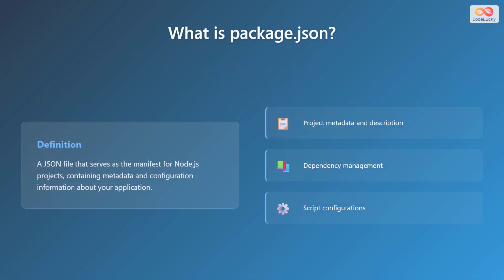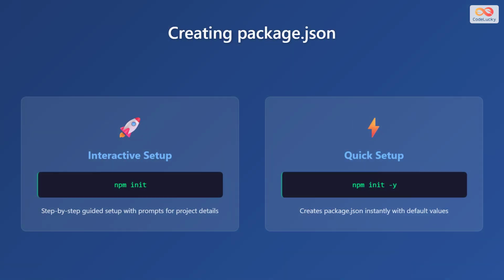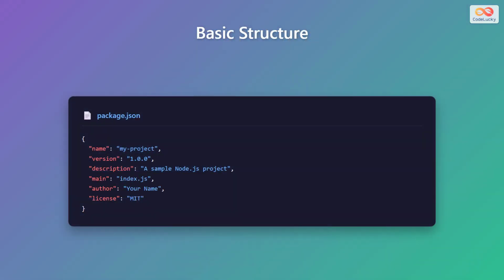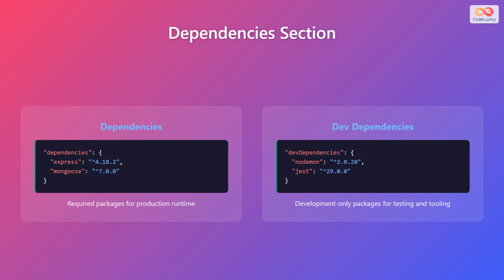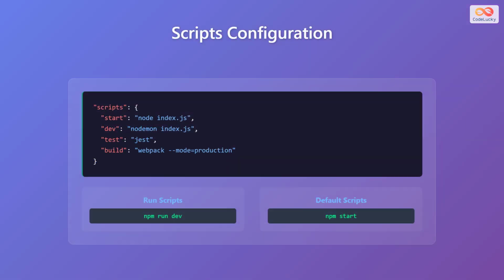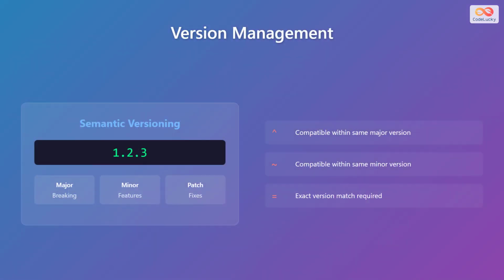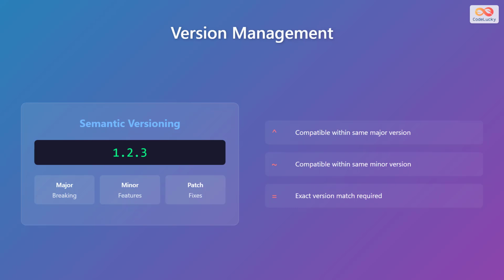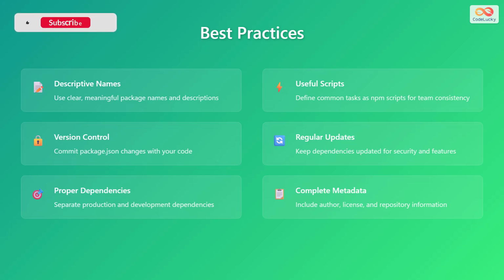📦 Mastering package.json: A Beginner's Guide to Node.js Project Configuration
Unlock the power of package.json! 🚀 This video is your complete guide to understanding and configuring this essential file in Node.js projects. Perfect for beginners, we'll walk through everything you need to know, step-by-step.

We'll start with the basics: What is package.json and why is it so important? 🤔 You'll learn how to create package.json using `npm init`, both interactively and with the quick `-y` flag. Then, we'll dive into the core structure and essential fields like name, version, description, and more. 📝

Next, we'll explore dependency management: understanding dependencies vs. devDependencies and how to manage them effectively. 📚 Plus, we'll cover scripts configuration, showing you how to define custom commands for your project and streamline your workflow. ⚙️

Finally, we'll demystify version management with Semantic Versioning (SemVer) and explain those mysterious symbols like ^ and ~. 🎯 To ensure you're on the right track, we'll also share best practices for maintaining a clean and efficient package.json file. ✅ Get ready to supercharge your Node.js projects!

Chapters:
00:00 - Understanding package.json File
00:16 - What is package.json?
00:45 - Creating package.json
01:21 - Basic Structure
01:59 - Dependencies Section
02:36 - Scripts Configuration
03:21 - Version Management
04:08 - Best Practices
04:49 - Outro